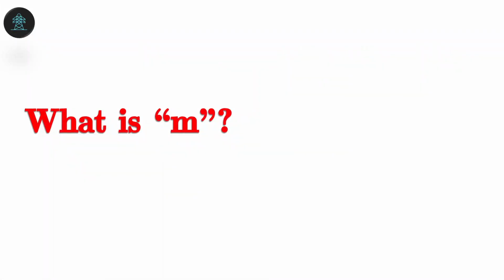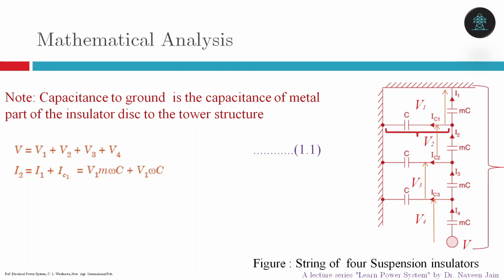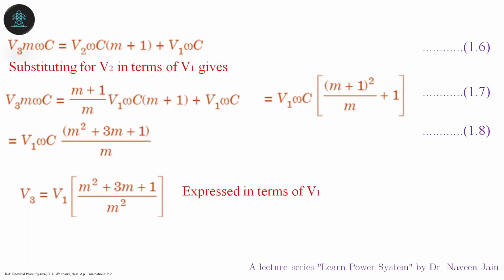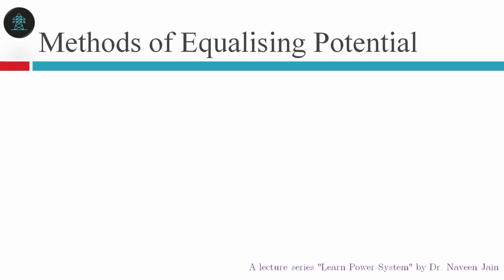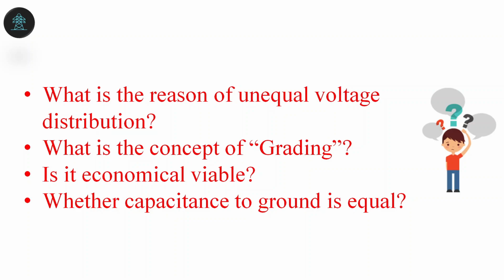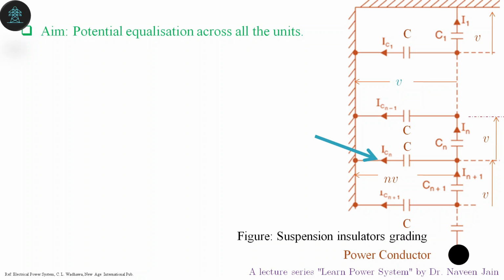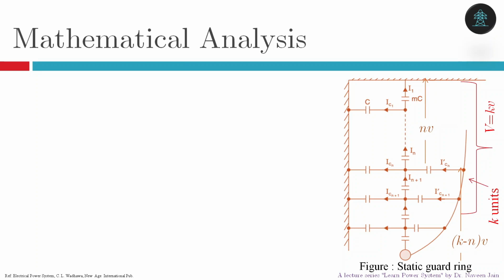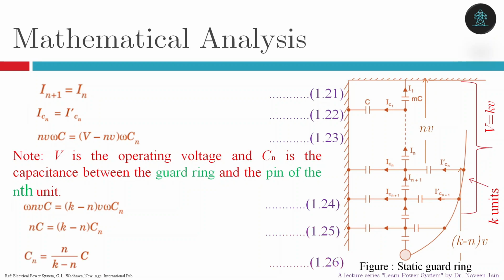Overhead Line Insulators (Part-2) by Dr. Naveen Jain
Voltage Equalisation across suspension Insulators (Selection of "m", Grading of units, Static Shielding)